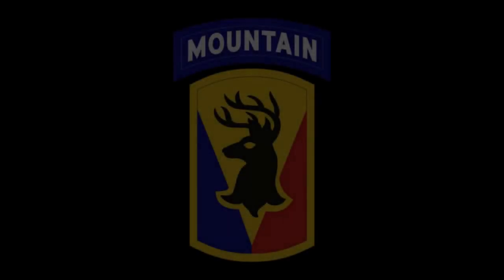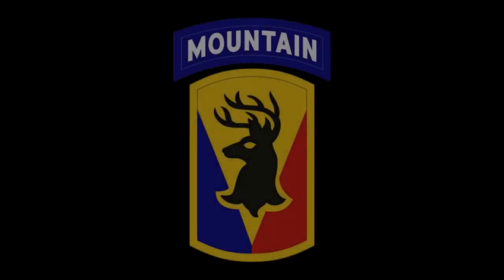October 22nd, 8pm EST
As always the goal is to reach 100 subs so I can have a custom channel URL :)

If you're interested in being part of the community at large, come check out my various places!

This video is not, has never been, and will never be intended for children. Not for children.